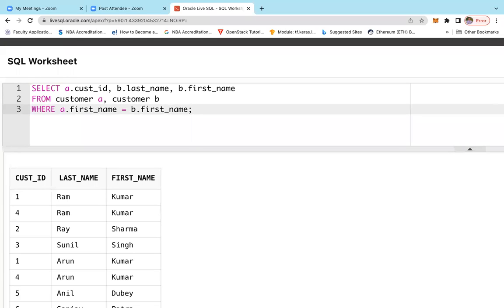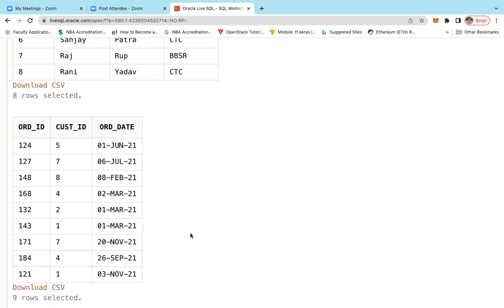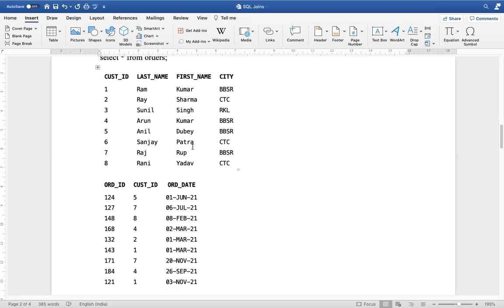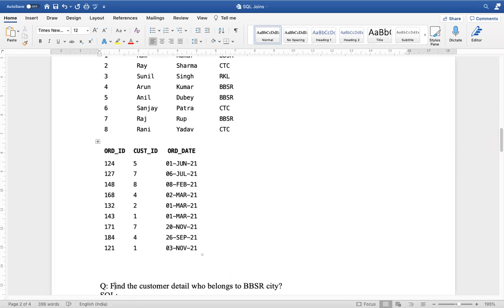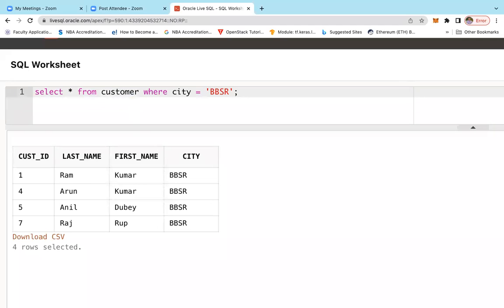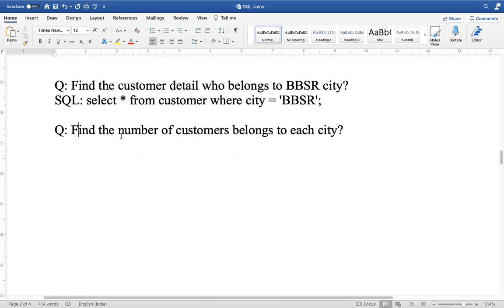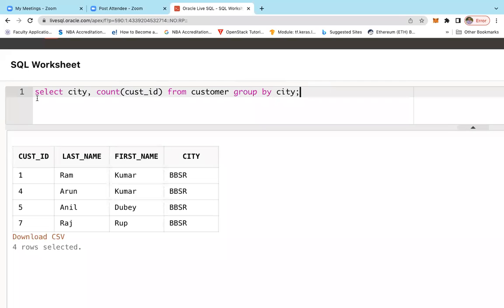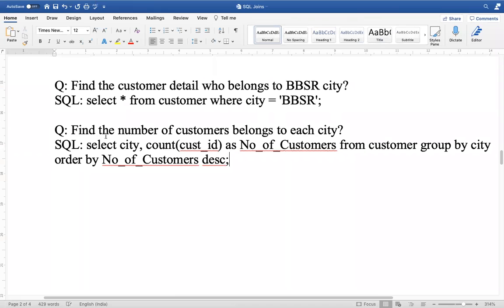SQL Example Queries | Lecture - 66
SQL Example Queries